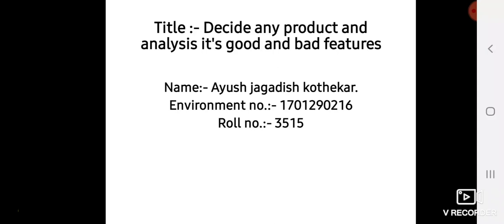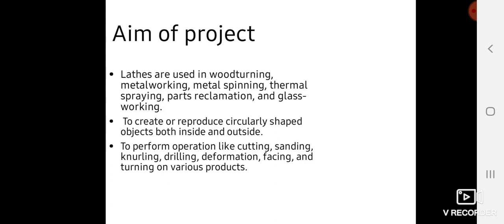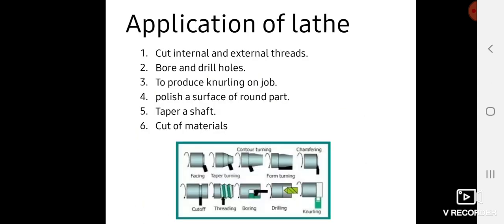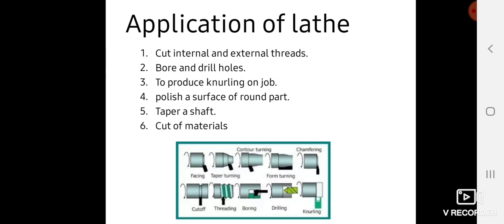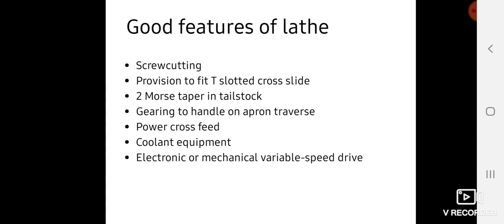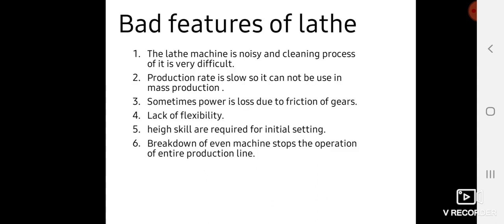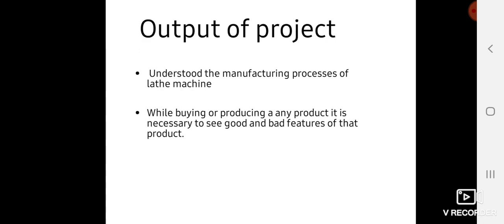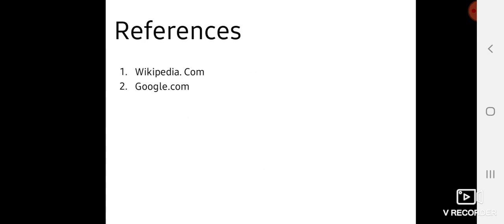Decide any Product and analysis it's good and bad features